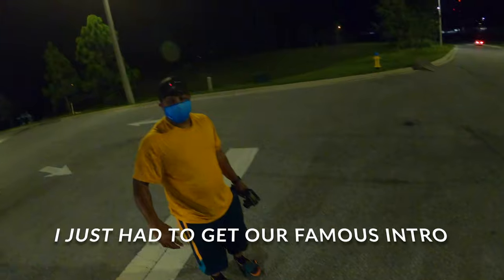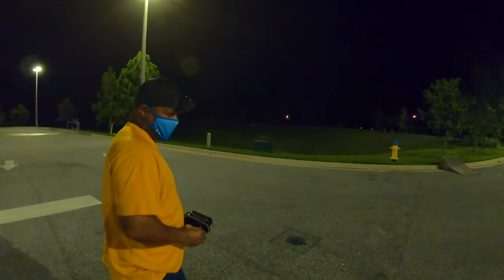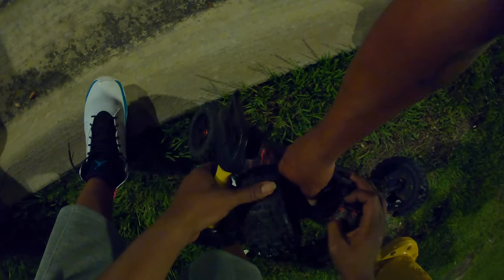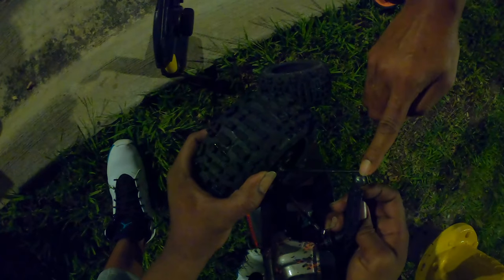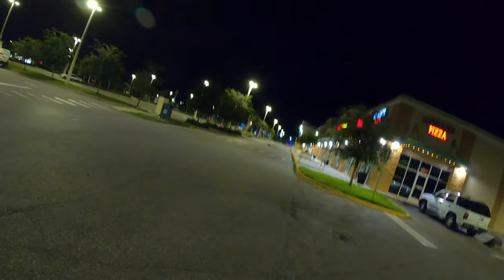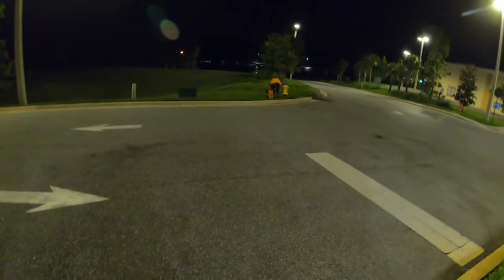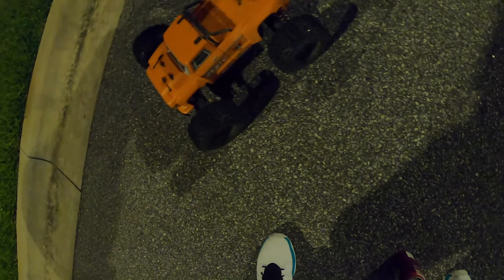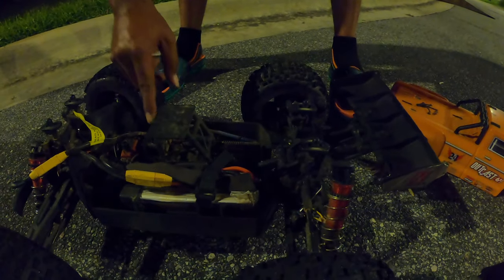Night Bash With Gap Reviews Ato Z Outcast And Dementor Carnage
In this video you will see my Arrma Kraton 8s Traxxas XMaxx 8s Bash With The Dji Mavic Pro As always don't forget to Tap that Bell to be the first notified when I upload a video and ((LIKE COMMENT SUBSCRIBE))

Website where you can get this Arrma Kraton v4 blx 6s
Extreme RC Precision
Horizon Hobby
HobbyTown
TowerHobbies
Amain Hobbies